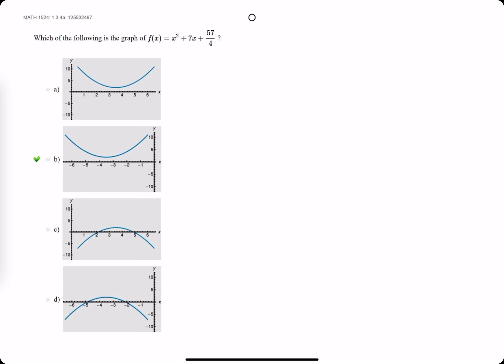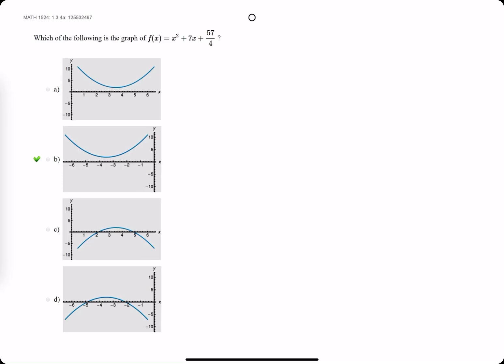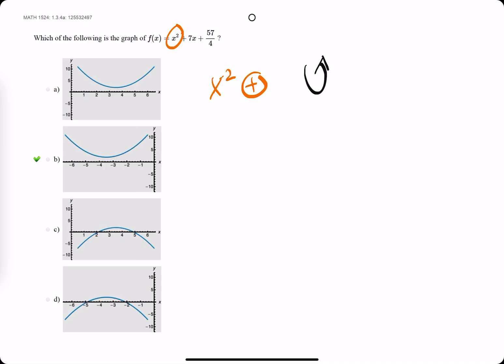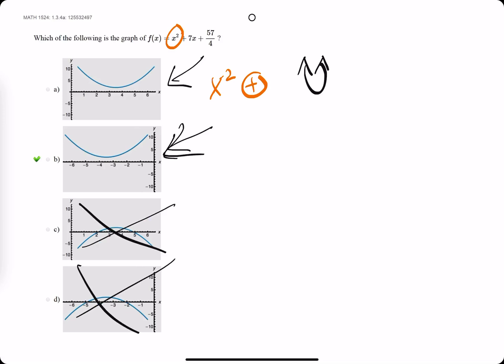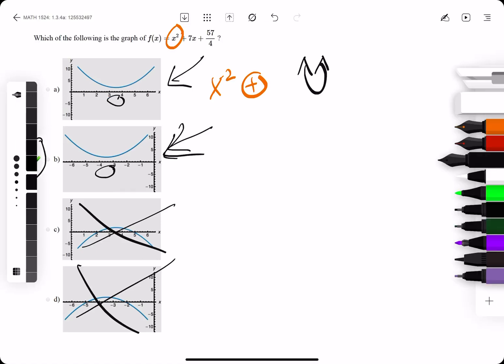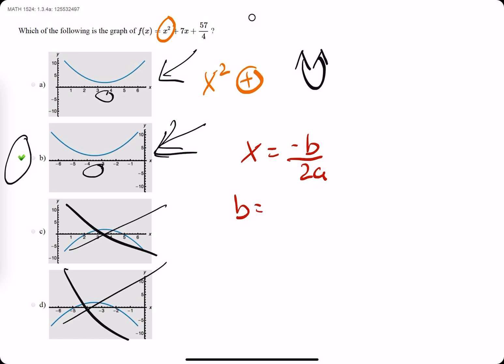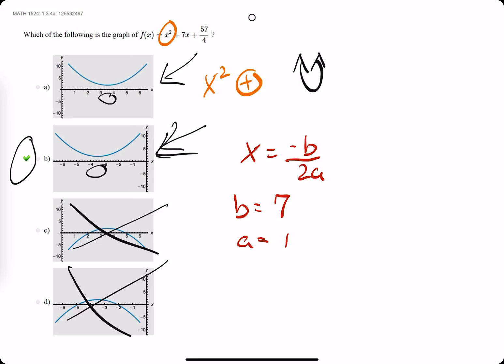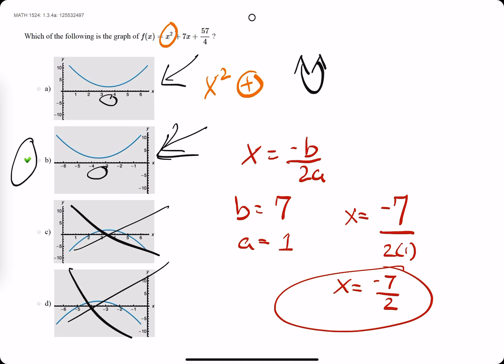Quiz 2 problem 1.3.4a (VT MATH 1524)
⋆ Ex 2

Timestamps:
00:00 Hokie dokie
00:10 Positive x squared means parabola opening up
00:43 Find x-value of vertex x = -b/(2a)
01:20 x-value = -7/2